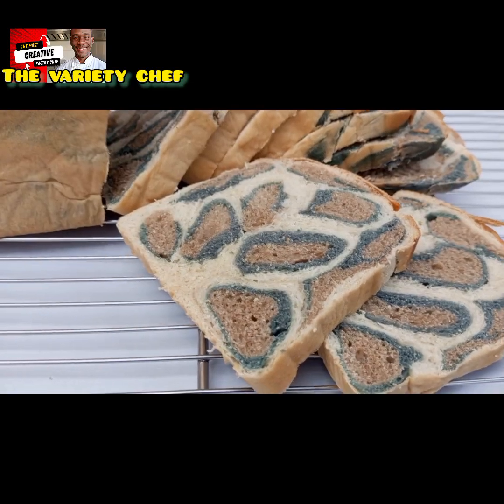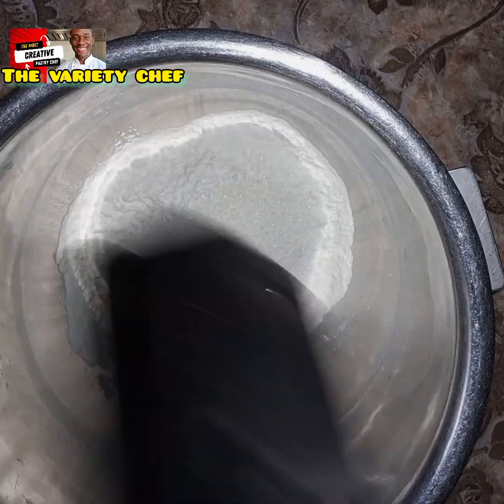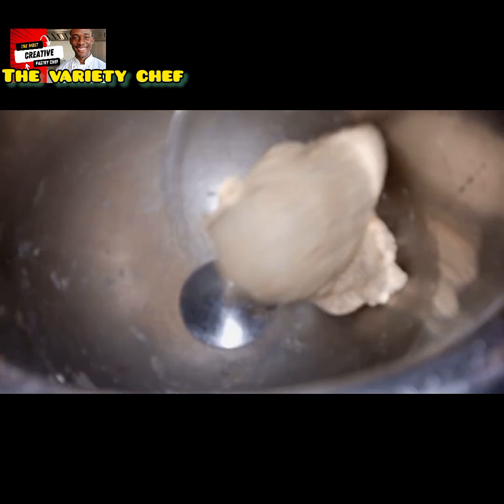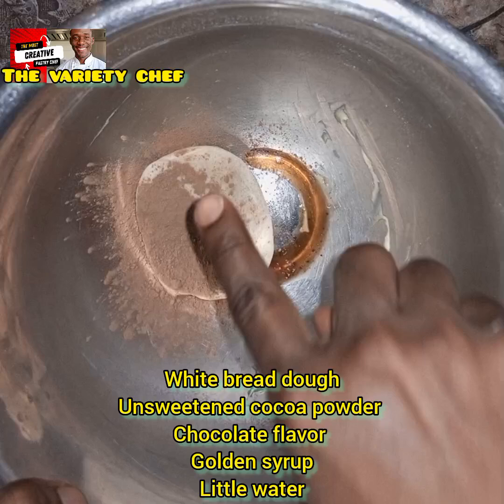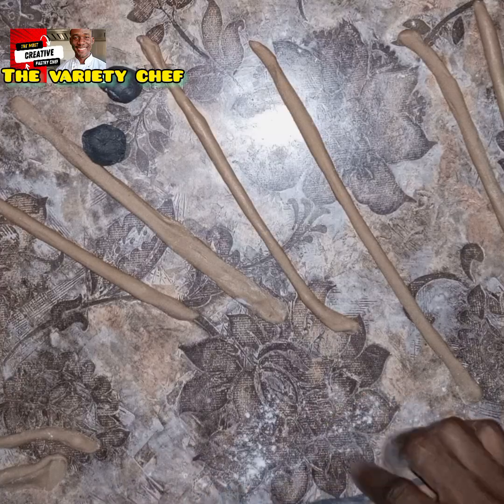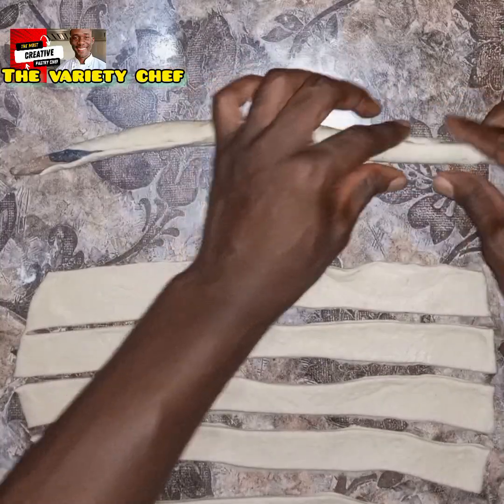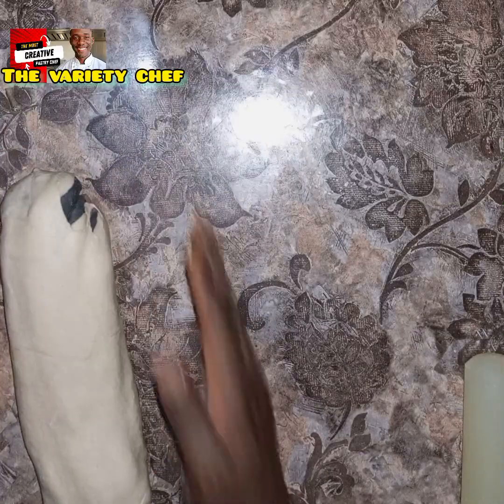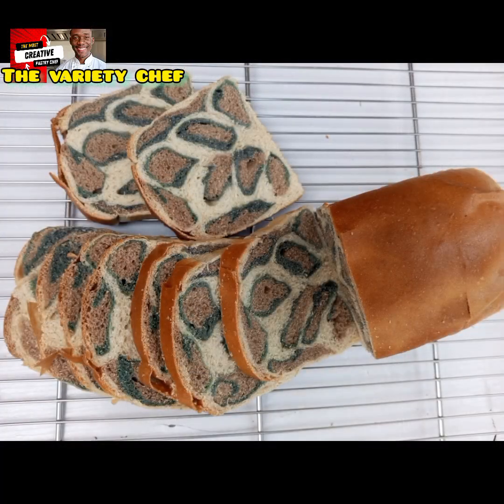LEOPARD PRINT BREAD RECIPE FROM START TO FINISH